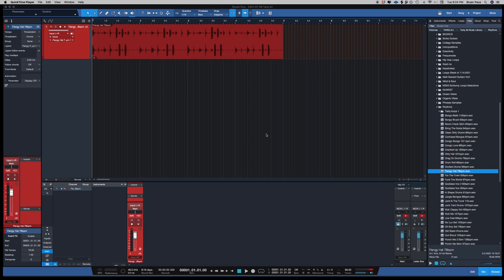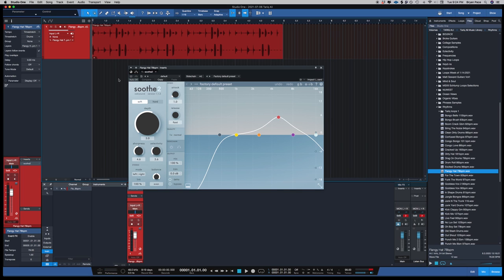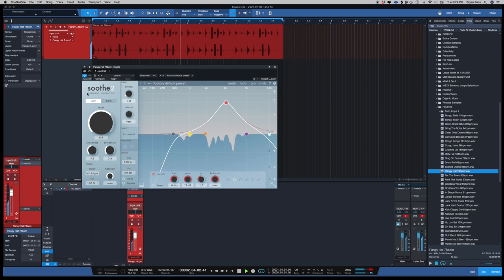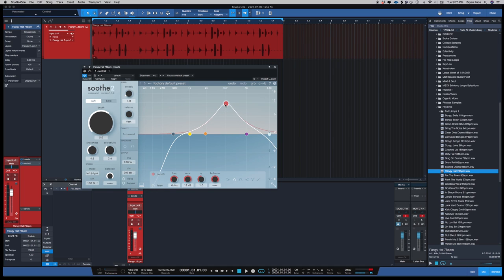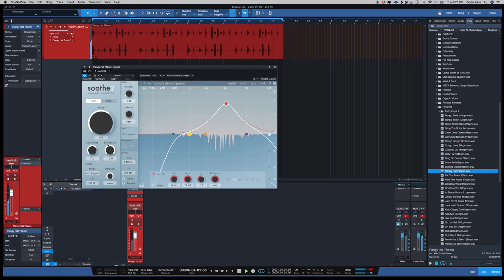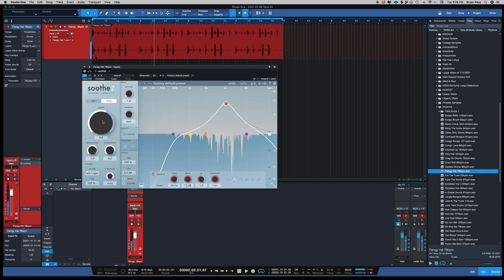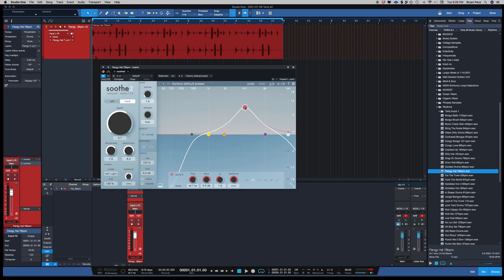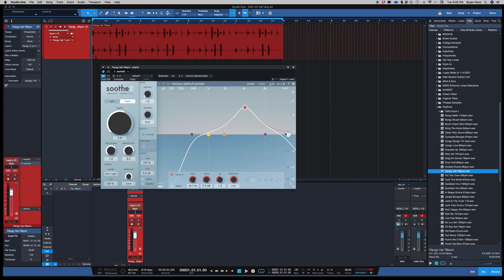Soothe 2 Demonstration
In this video I demonstrate Soothe 2 and how it eliminates those harsh frequencies.  When it comes to mixing, using this plugin can be an absolute time saver getting good results eliminating those annoying frequencies that pierce your ears.